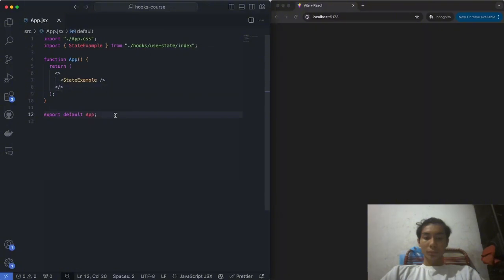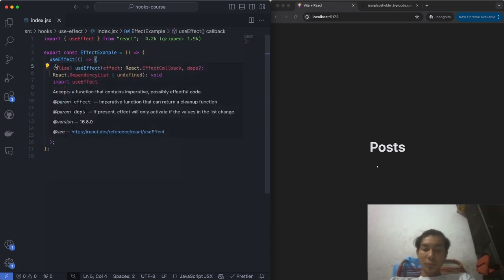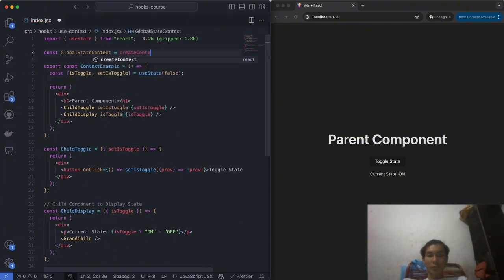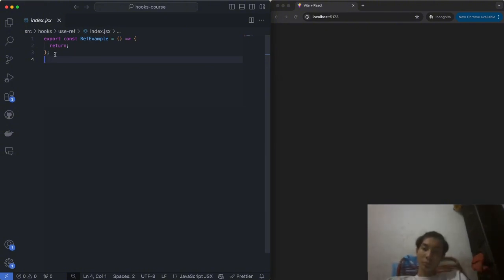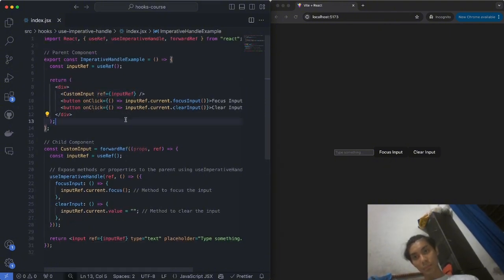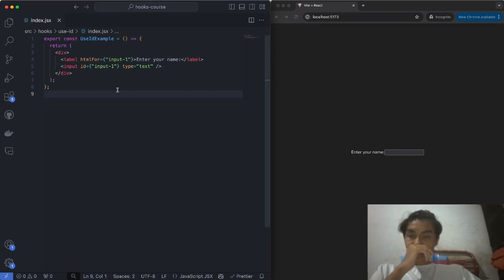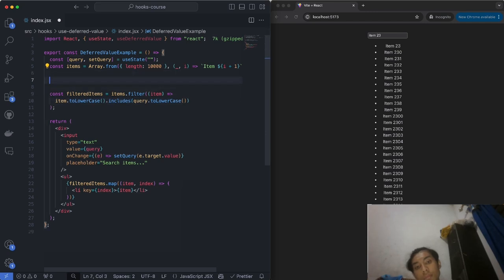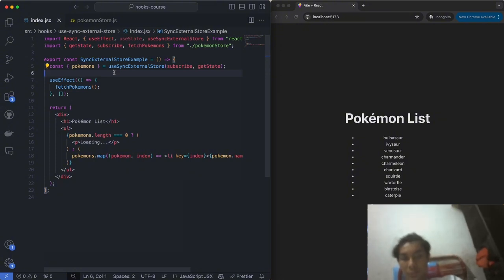Belajar React untuk syarat tugas DPM 14 (Nama : Riski Buulolo, NPM : 223510089, Matkul : DPM)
Nama : Riski Buulolo
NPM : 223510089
Kelas : 5D
Matkul : Dasar Pemrograman Mobile
Dosen Pengampu : M. Rizki Fadhilla S.T., M.Eng